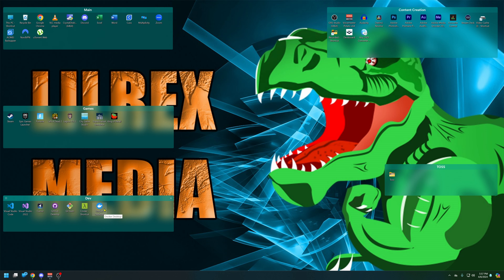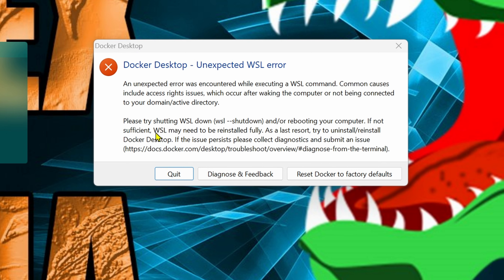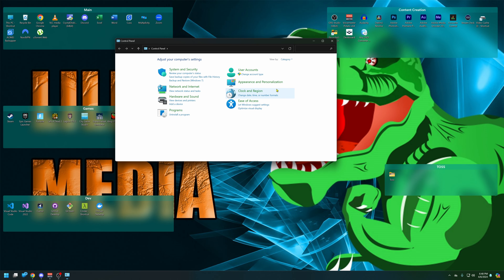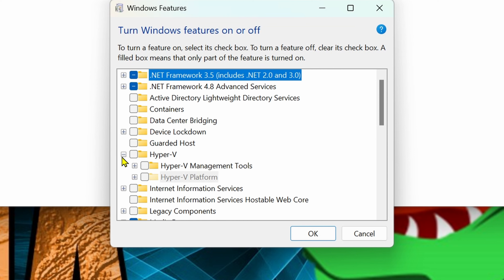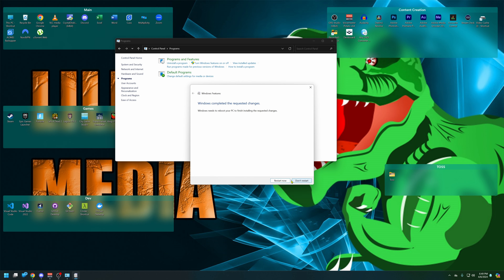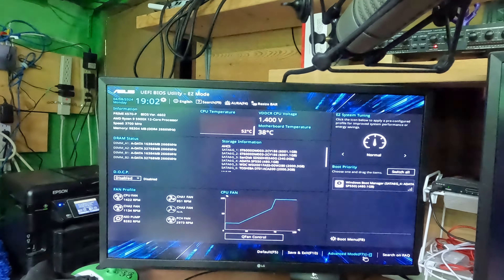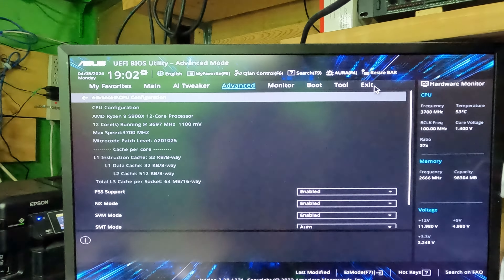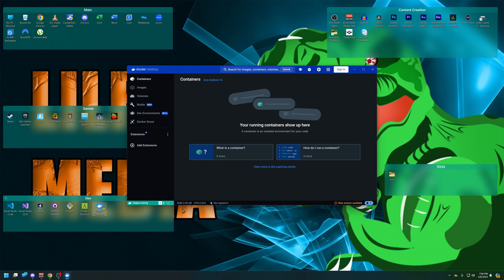Quick Code Fix Ep3 Docker Unexpected WSL Error on Windows